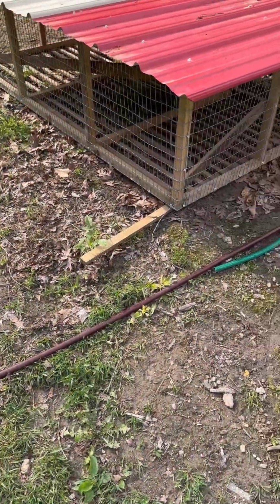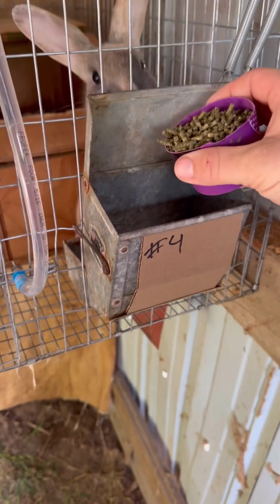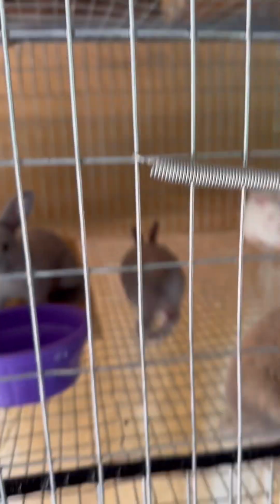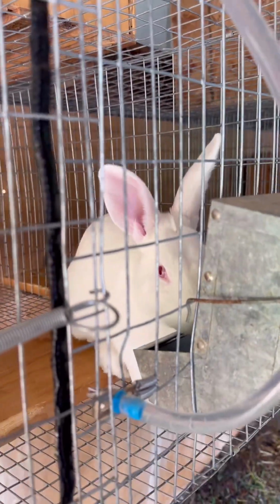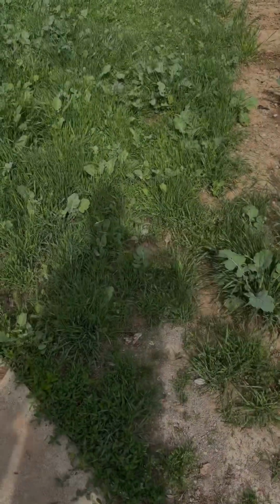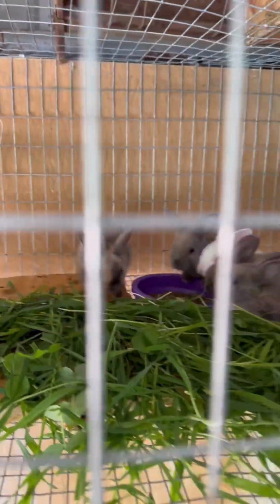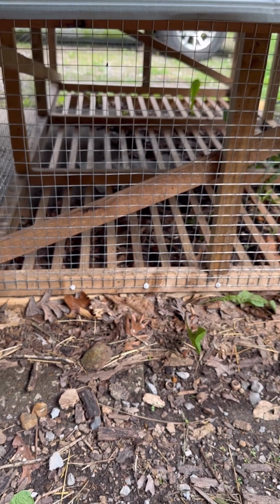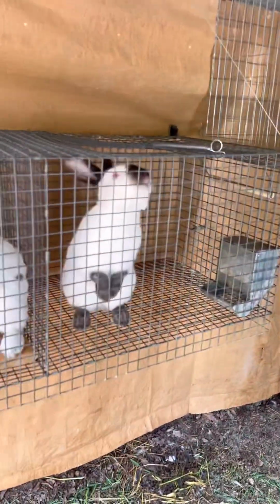Morning Rabbit Chores | Rabbit House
Hello everybody, this is not a pro gardener here today we’re going to be showing you our morning routine with the rabbit house, showing you how we care for rabbits and stuff like sell if you’re interested in this sort of thing, leave it in the comments below if you wanna see more of this kind of stuff in my videos and I will add it. Thank you have a great day.